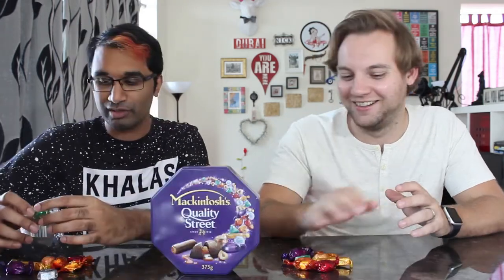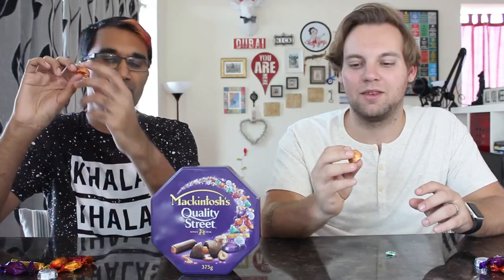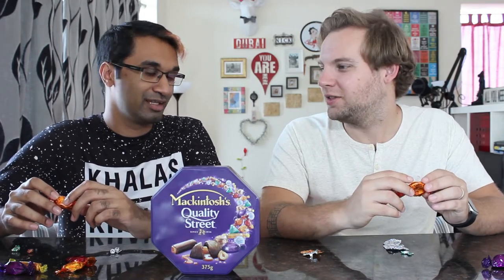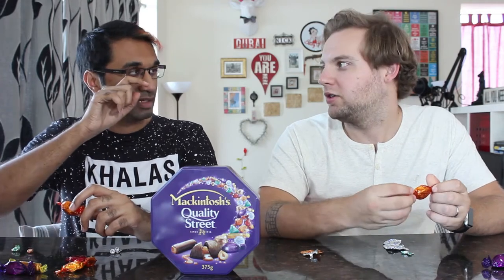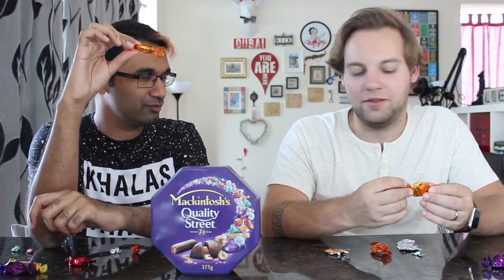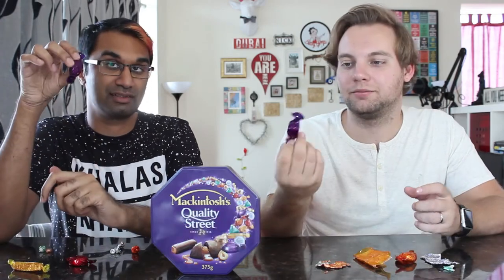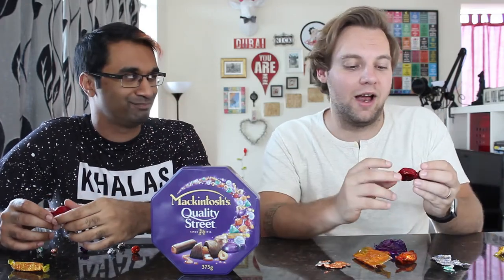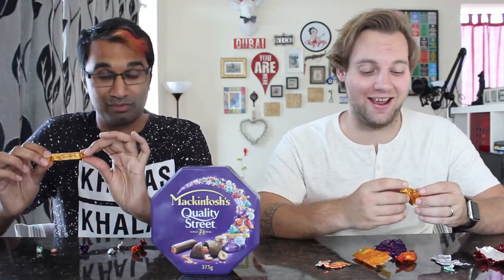CHOCOLATE SNOB EP 3: THE DEFINITIVE RANKING OF QUALITY STREETS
Toffee Pats are THE WORST.